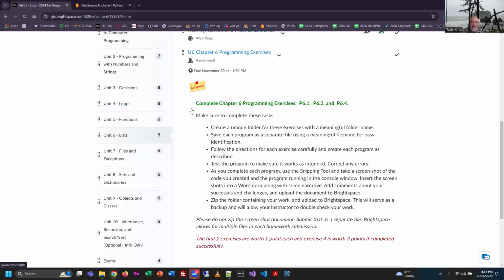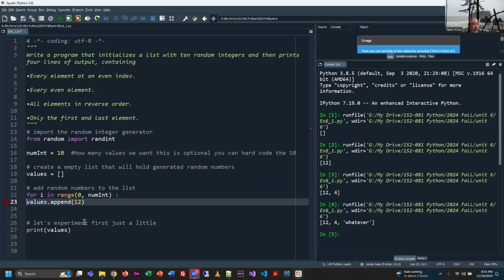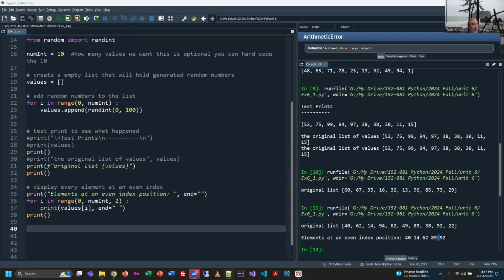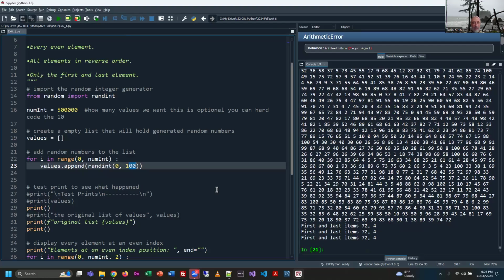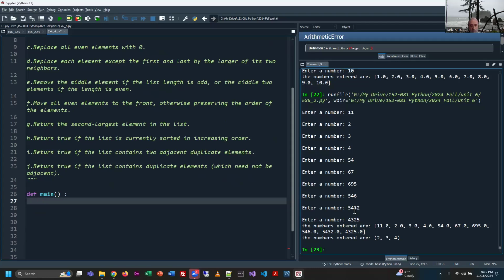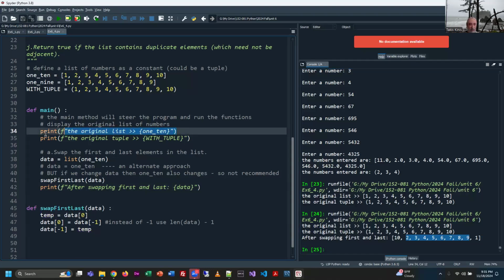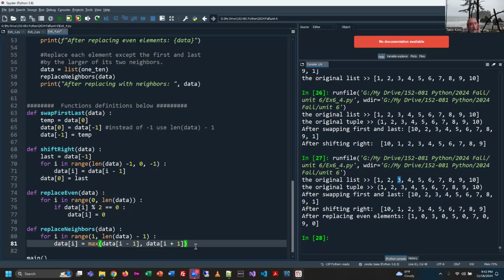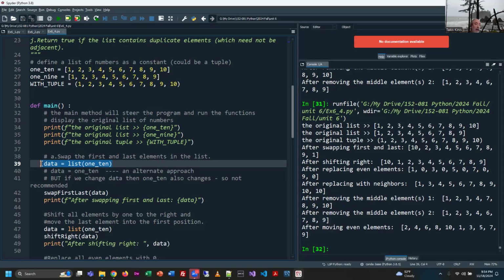Programming in Python - Chapter 6 Exercises (Lists and Tuples) - Fall 2024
Recorded during a live class session on 11-18-24 for GTC. Exercise completion for chapter 6, with lecture topics mixed in to the demo. The main focus of this is covering Lists and Tuples. Exercises 6.1, 6.2, and 6.4 are completed in that order. Based on Python for Everyone, 3rd edition, Horstmann, from Wiley & Sons.